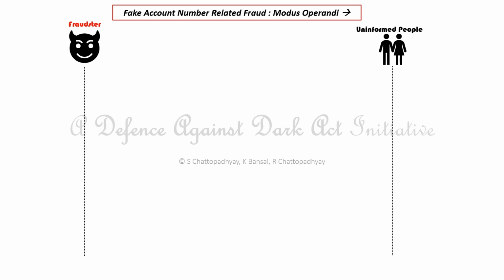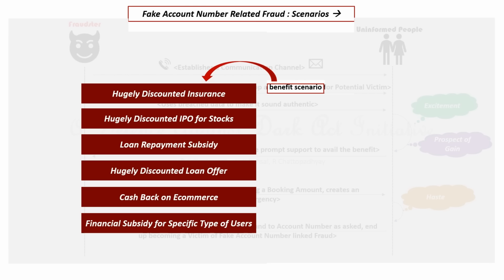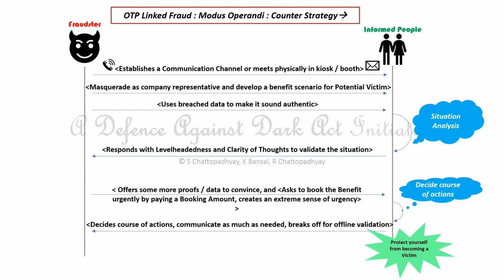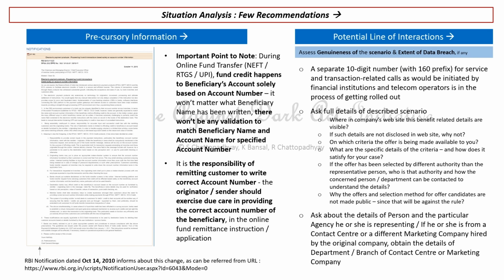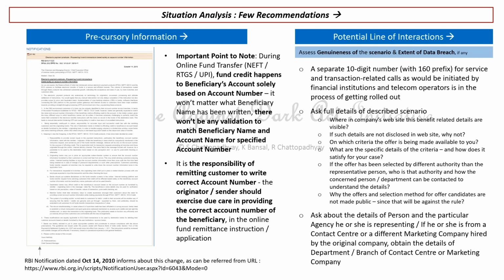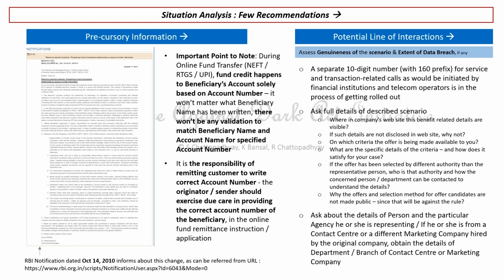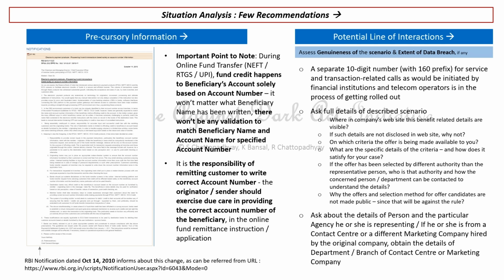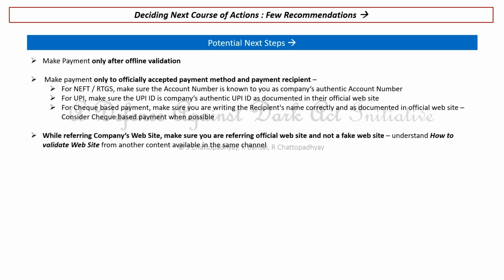How to protect online bank transfer to not go to fake account number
In this video, we’ll cover how to protect your online bank transfers from going to fake account numbers and prevent falling victim to fraud. You'll learn the warning signs of fake account number scams and how fraudsters trick people into depositing money into fraudulent accounts.

We’ll also provide key tips on how to avoid getting tricked by fake account number schemes and practical steps to protect yourself from these scams. Stay informed and safeguard your money from fraudsters asking you to deposit funds into fake accounts—watch now to stay secure!